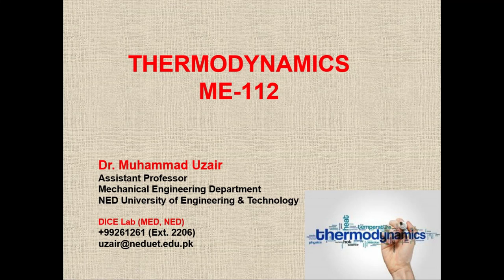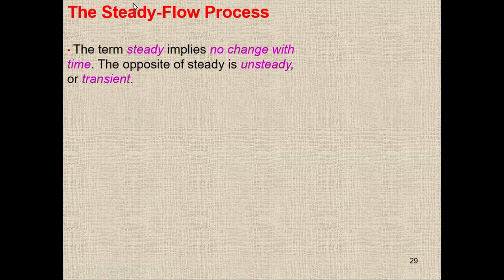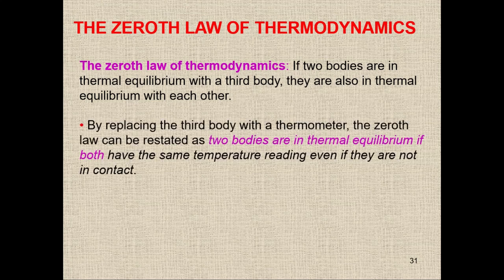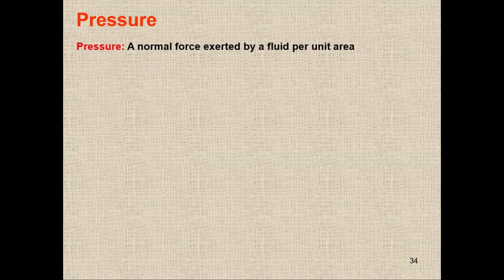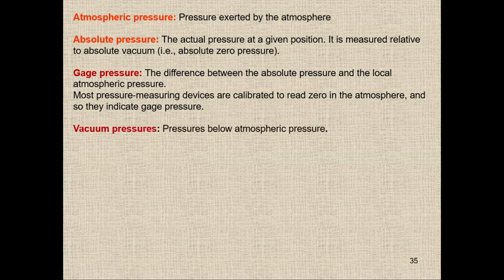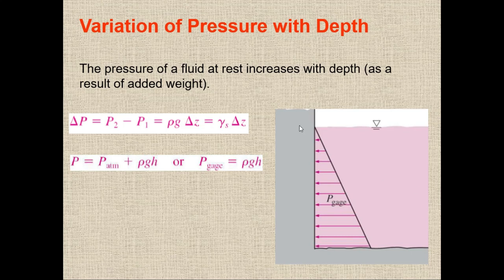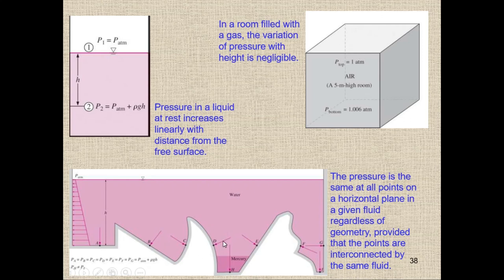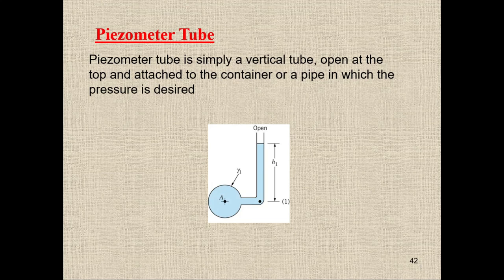Thermodynamics Pressure and manometers Part 1/2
The video describe the basic concept  related to pressure and manometers.